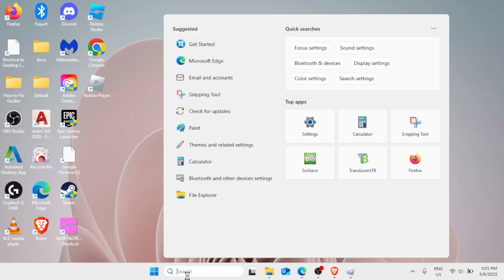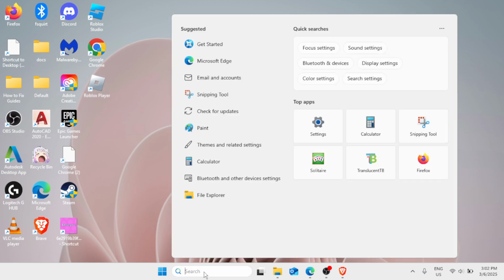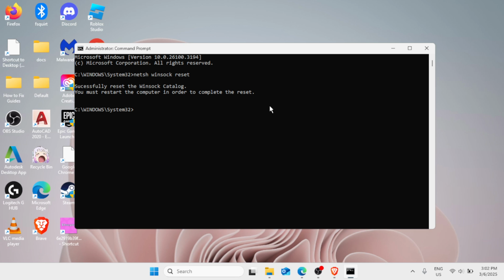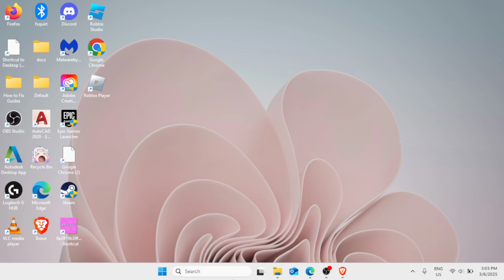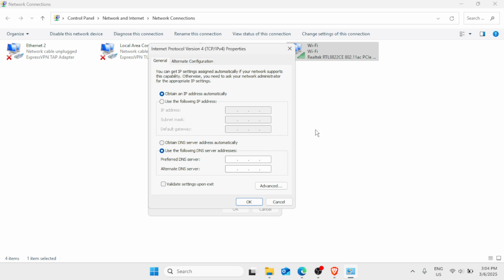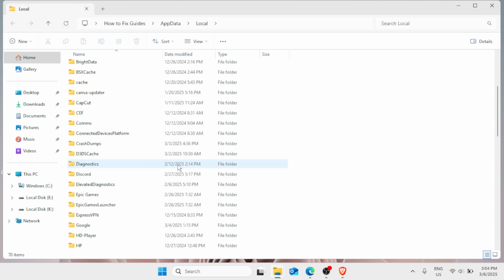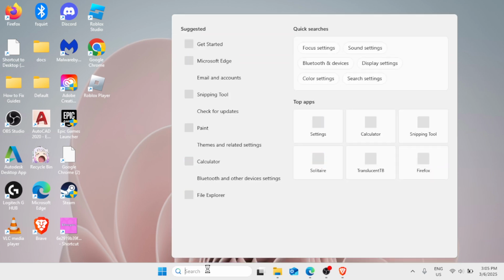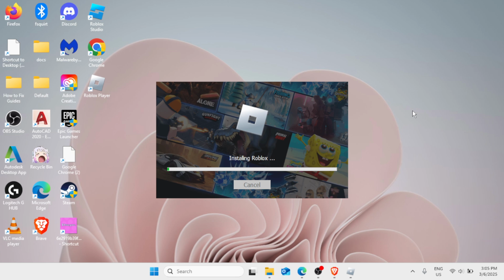Fix ERROR Code 403 Roblox- EASY TUTORIAL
Stuck with Error Code 403 on Roblox? It’s a common error that blocks you from connecting to experiences, but it’s fixable! In this step-by-step tutorial, we’ll show you how to solve the problem quickly and easily. Let’s get your Roblox account working again!

0:00 Intro
0:54 Run command as administrator
1:57 Restart PC
2:03 Navigate Network connections in control panel
3:03 Delete Roblox cache folder
3:30 Reinstall application